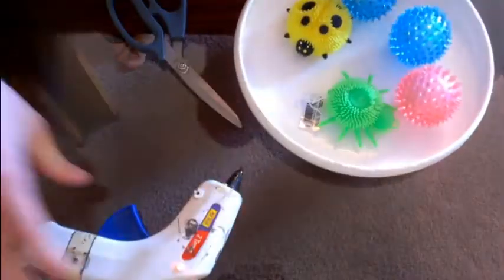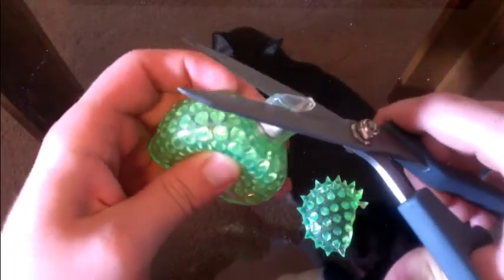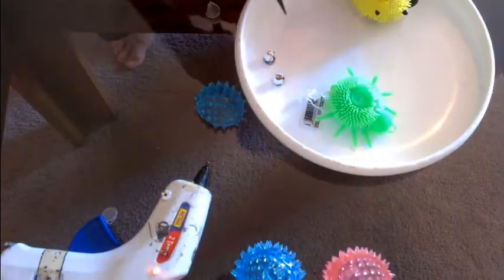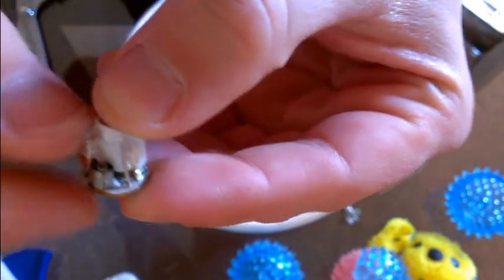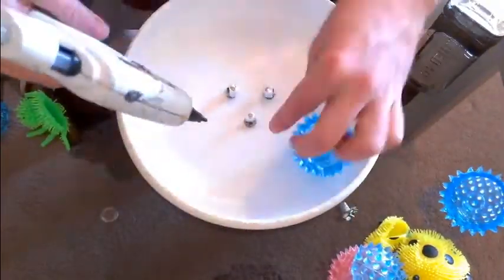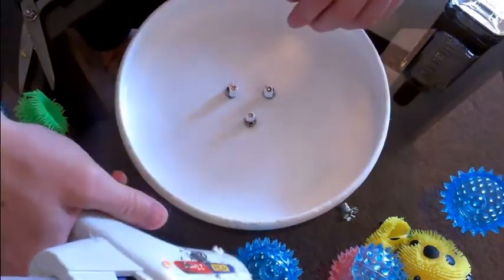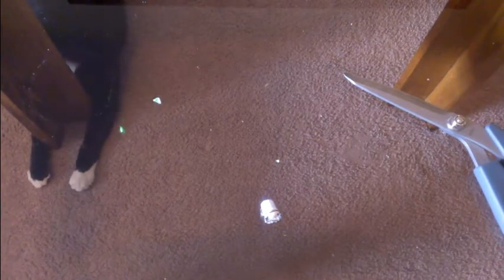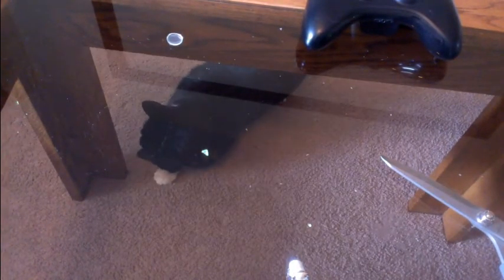How to make your own light up frisbee for $3!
How to make your own frisbee a light up frisbee for $3!